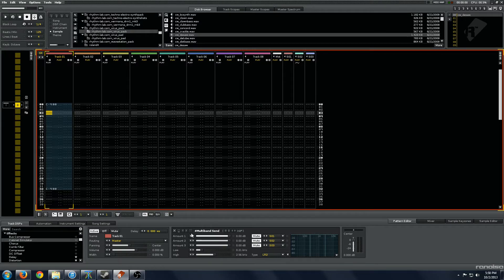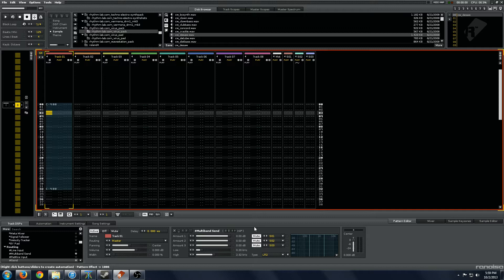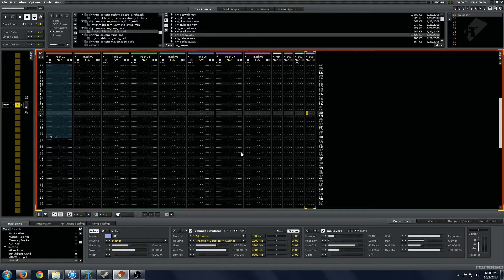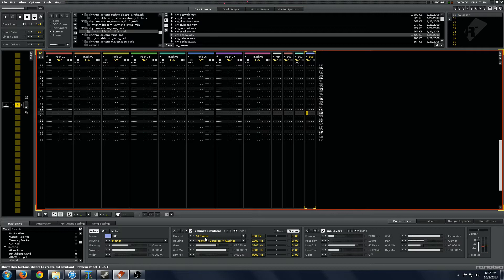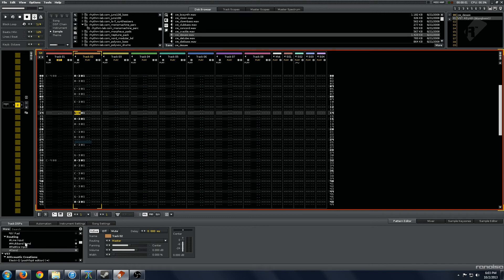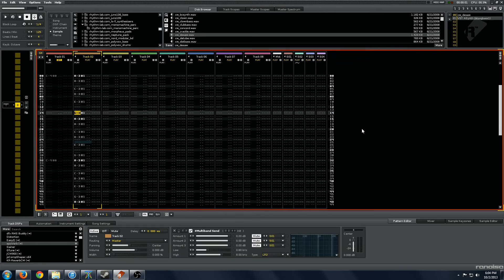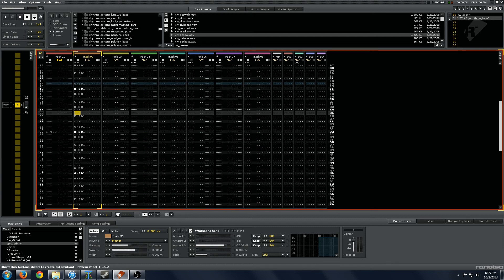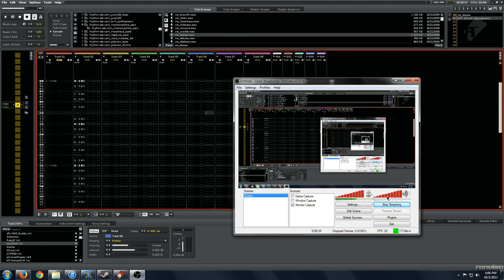Renoise Multi-Out Basics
This is an introduction to the Renoise multi-out machine, with a couple examples of its capabilities.